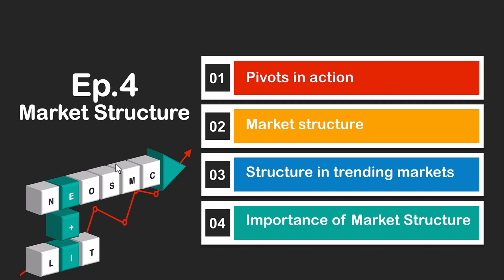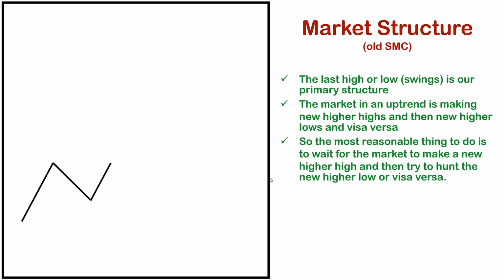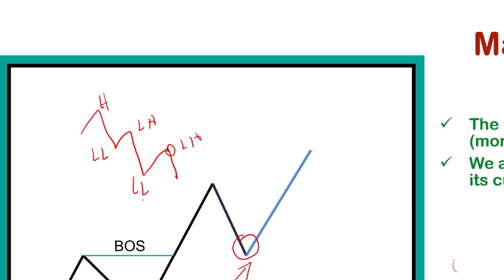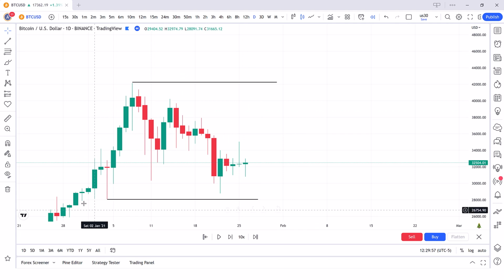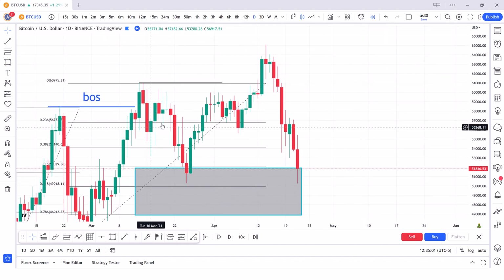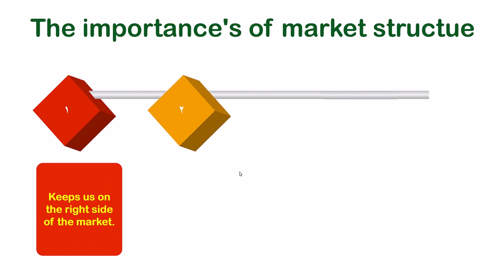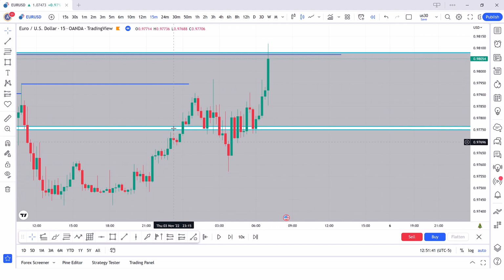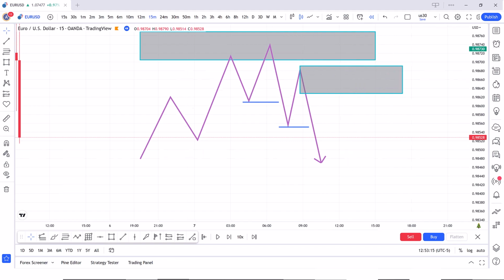Advanced Market Structure | ultimate smart money trading course #3 | Day trading & Scalping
💥 The best and maybe only practical way to trade with the trend is market structure and you won't be able to catch enormous trades without market structure!
It keeps us in the right direction of the market, It's mechanical and more importantly market structure works well!

💥 But you should have advanced and deep knowledge about Smart Money Concepts and in the future you can do that with this channel!

🚀 I'm going to start live analyzing webinars in 1k subscription milestone, so support me, subscribe and share,  that's much appreciated because we don't have a good internet connection here and that's a good support!